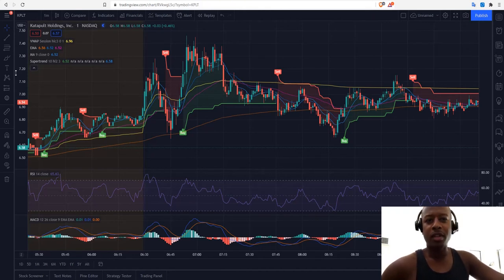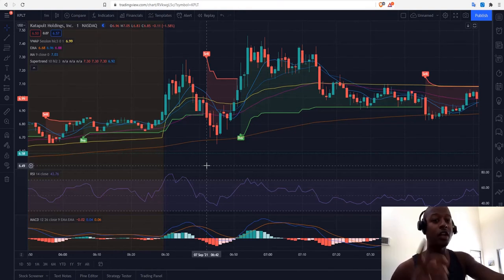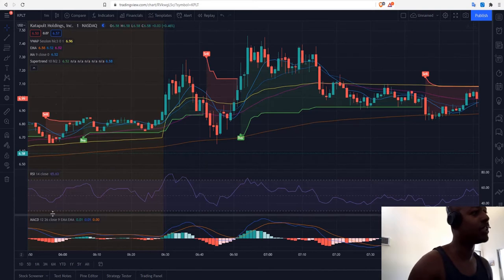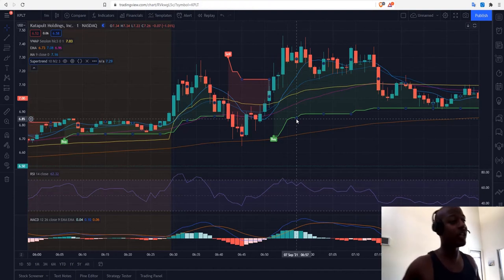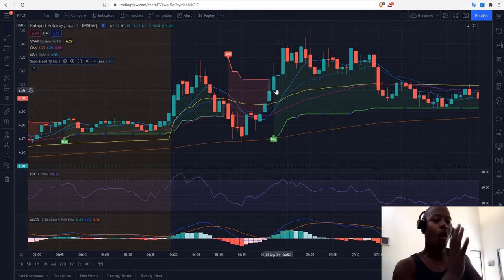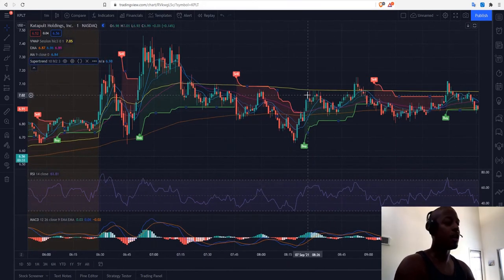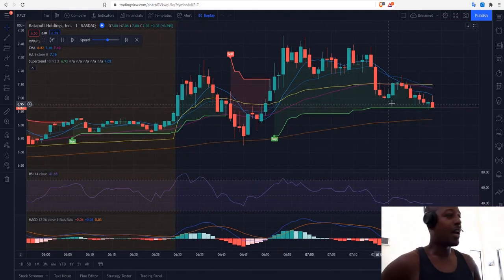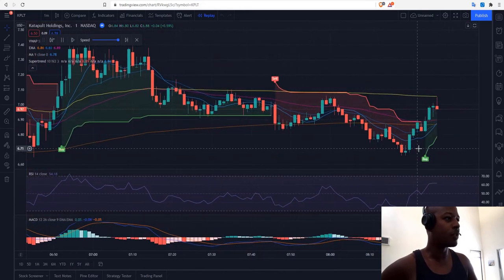Workshop Day 4 Candlesticks and KPLT revview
First loss of the month of September 2021 but is a good recap for you guys to see why cutting losses quickly matters and what it actually means.

The candlestick charts are posted in the facaebook group below.

Sign up with these brokers and get free stocks and access to many other market advantages: